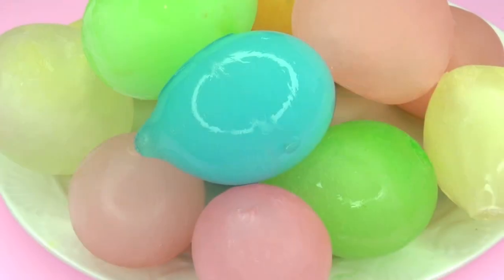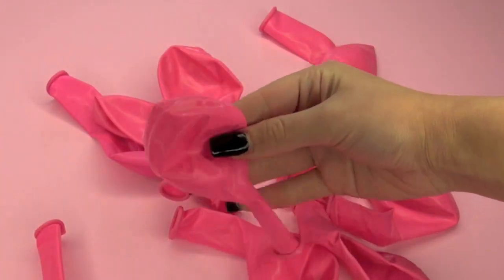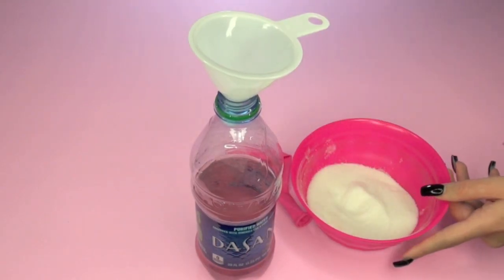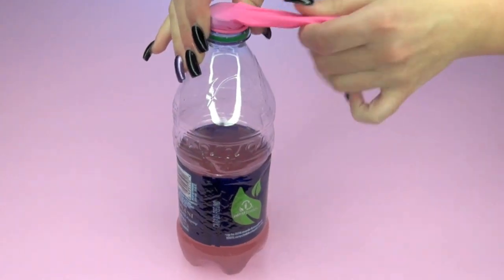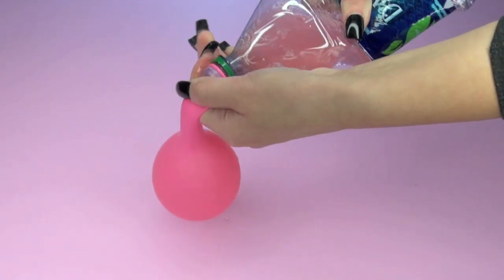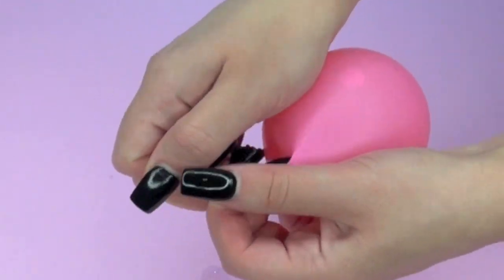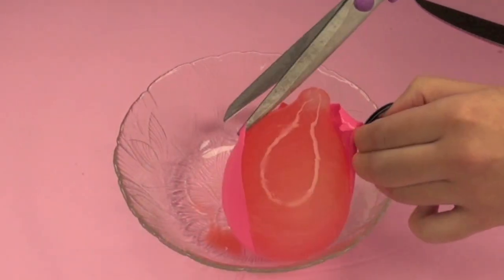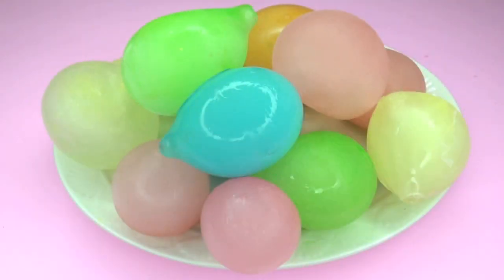DIY Water Marbles You Can Eat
Hiii there, here's an easy way to make edible water marbles :) it's a fun project to do with your kids !! I don't have any though lol I still had fun !!